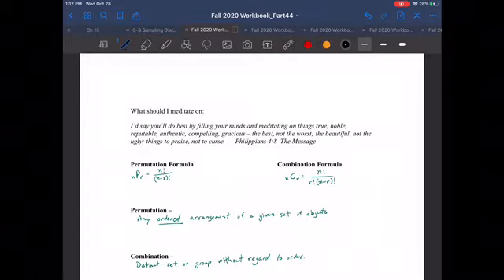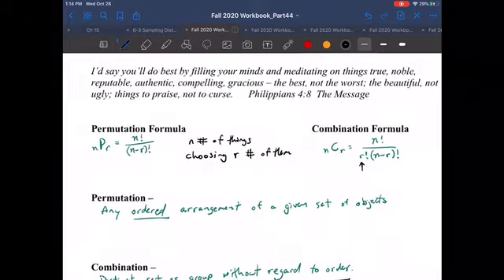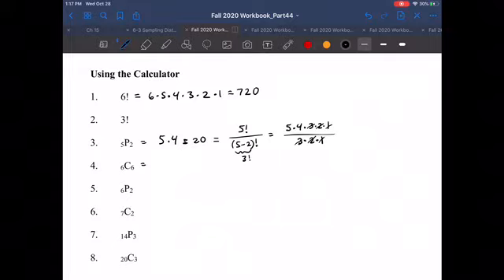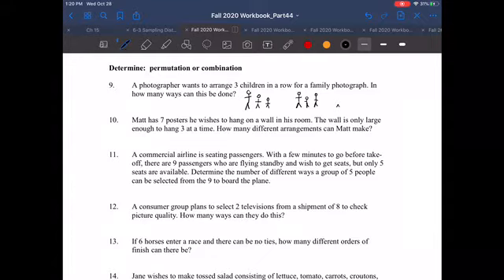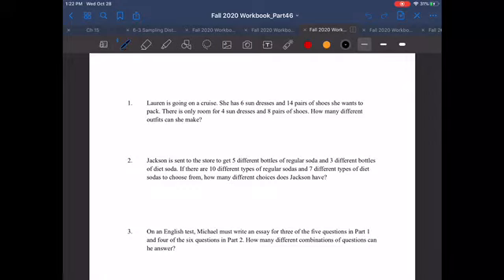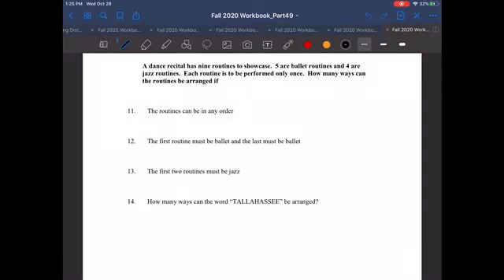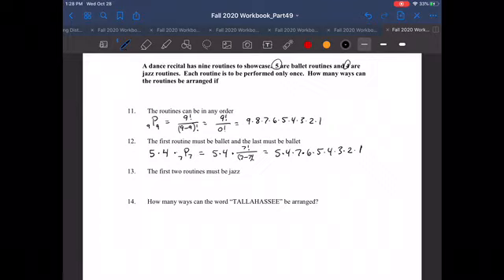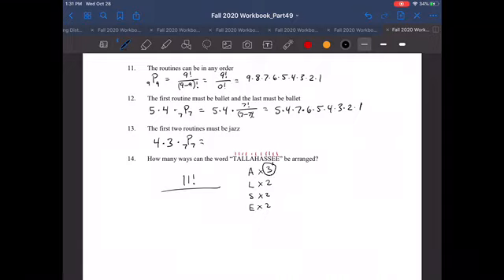Topics Lecture 11.7 and 11.8